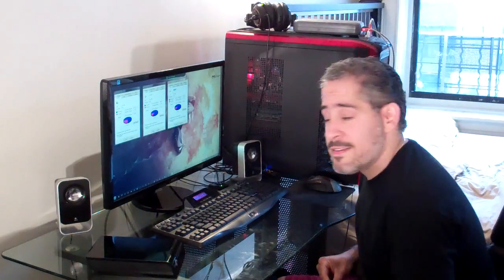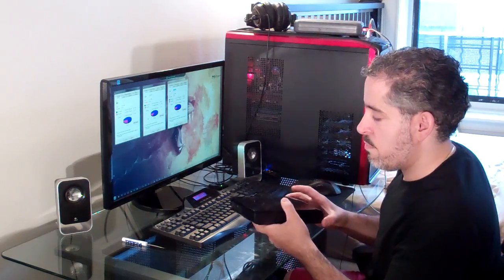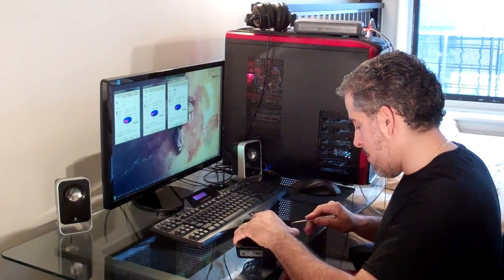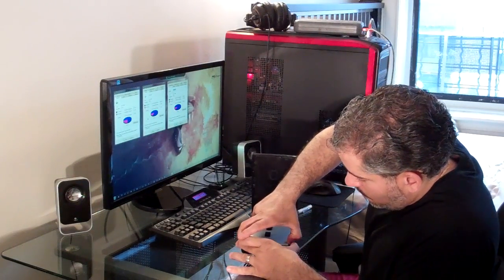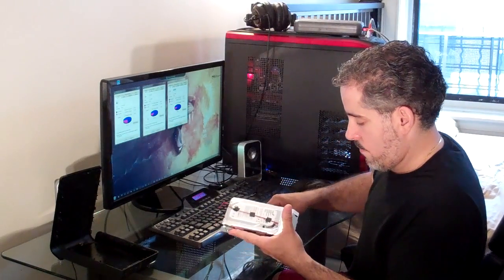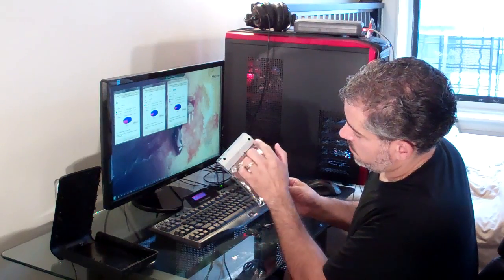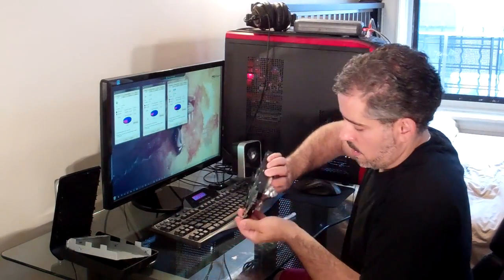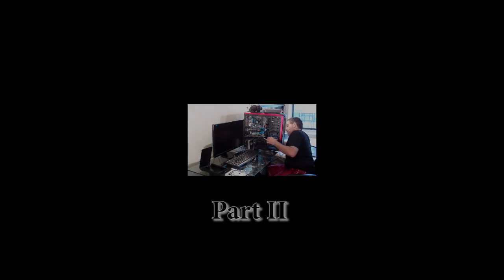Convert External Hard Drive Into Internal Hard Drive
How to convert a Seagate 1TB external hard drive in to an internal hard drive. In this video I will convert my External HD to an Internal HD.